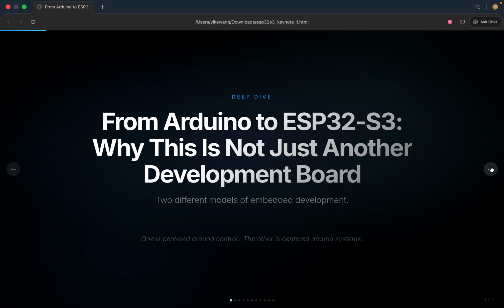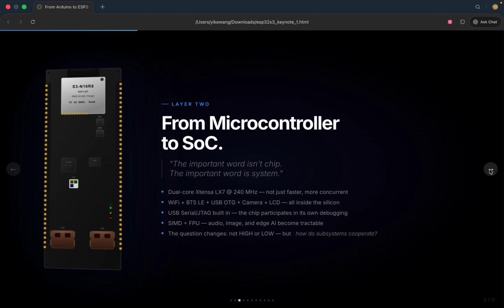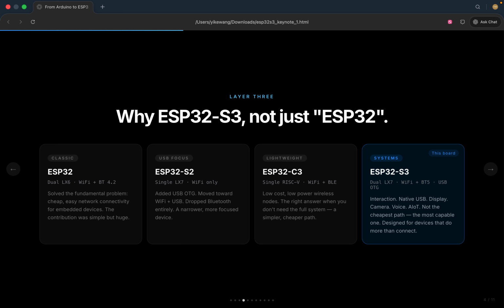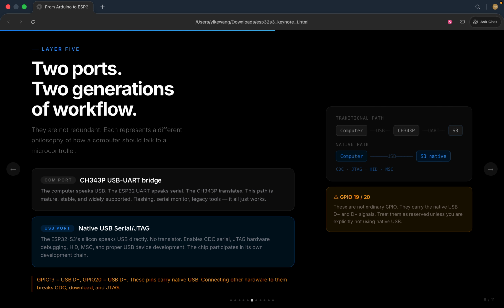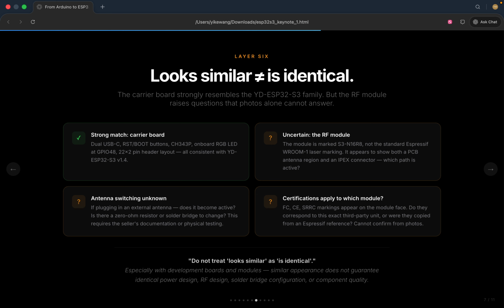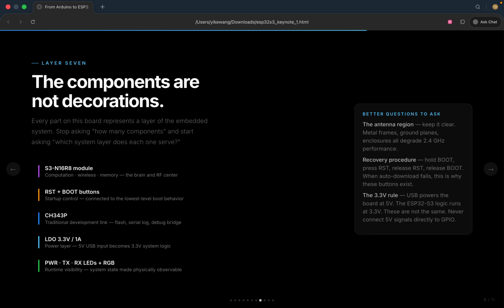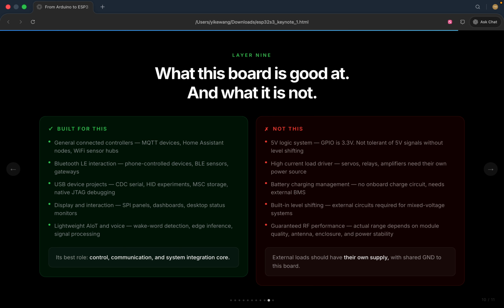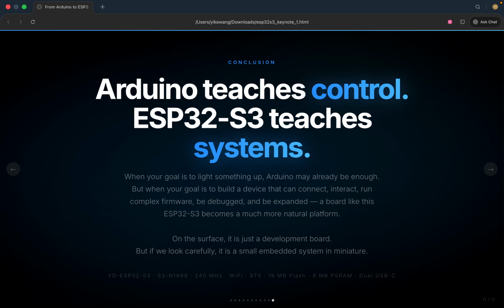From Arduino to ESP32-S3: The Moment a Circuit Becomes a System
This video explores the ESP32-S3 dual USB-C development board through one central idea: moving from Arduino to ESP32-S3 is not just a hardware upgrade. It is a shift from controlling a circuit to designing a complete embedded system.

We look at how ESP32-S3 differs from traditional Arduino-style boards, why it should not be treated as just another ESP32, and how features like dual-core processing, WiFi, Bluetooth LE, native USB, USB Serial/JTAG, PSRAM, and GPIO Matrix change the way embedded projects are built.

The board shown appears to be closely related to the YD-ESP32-S3 N16R8 dual USB-C board family, or a highly similar compatible board. Its S3-N16R8 module likely corresponds to a 16 MB Flash and 8 MB PSRAM class configuration, but the exact RF module identity cannot be confirmed from the photo alone.